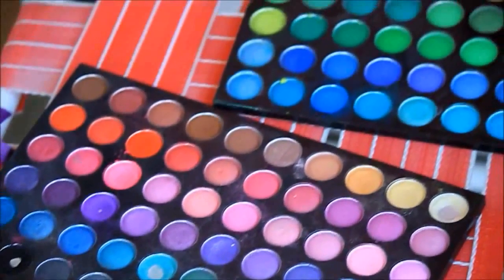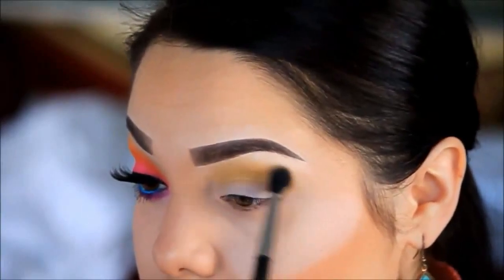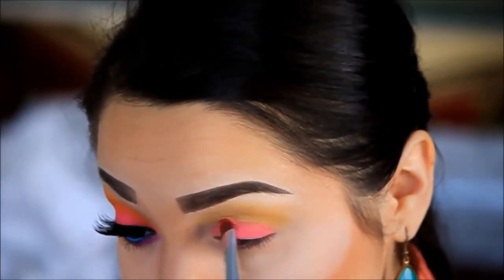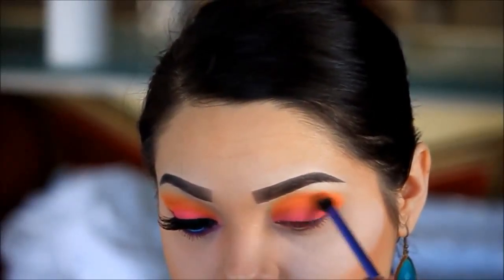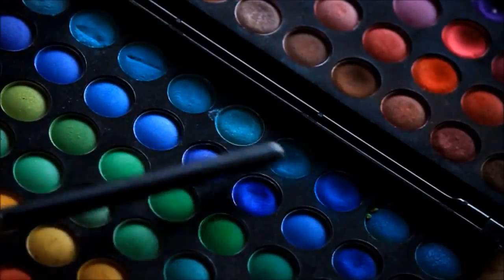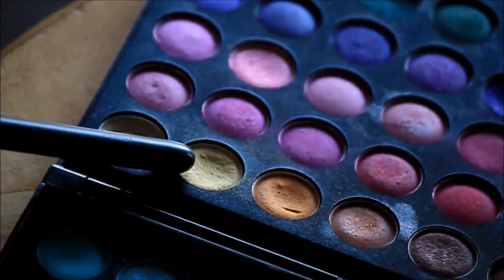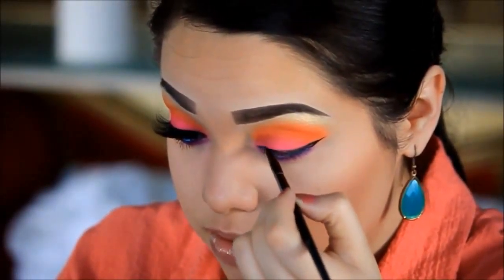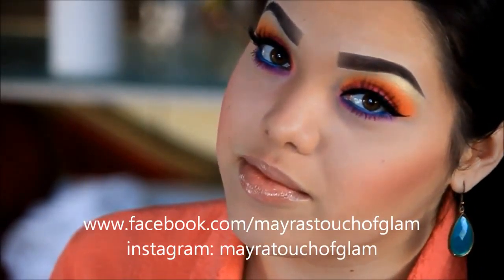colorful summer makeup tutorial